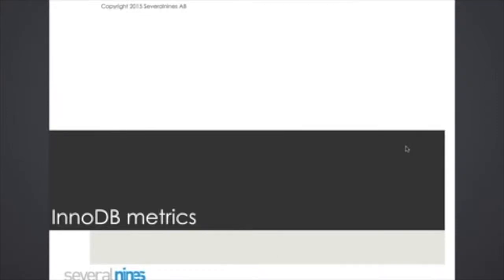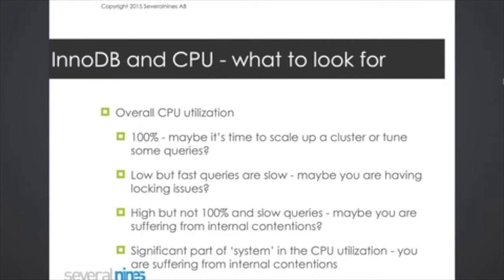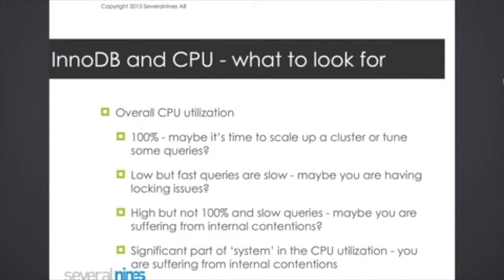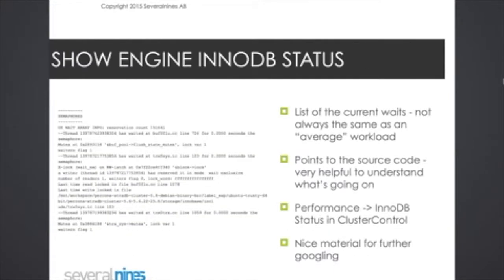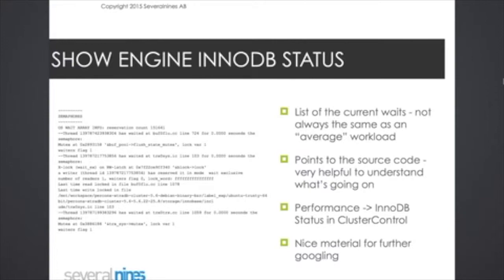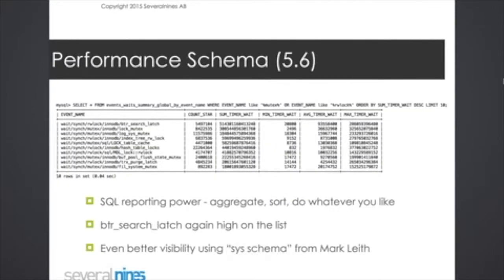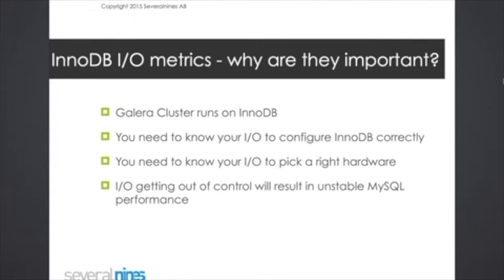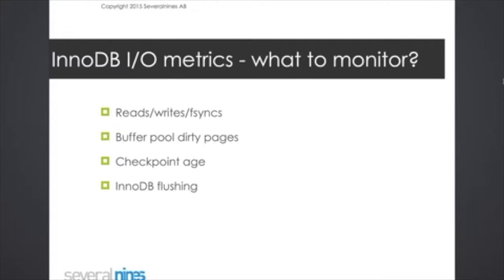Webinar replay: Deep Dive Into How To Monitor Galera Cluster / Percona XtraDB Cluster - part 4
Our colleague Krzysztof Książek provided a deep-dive session on what to monitor in Galera Cluster for MySQL & MariaDB. Krzysztof is a MySQL DBA with experience in managing complex database environments for companies like Zendesk, Chegg, Pinterest and Flipboard.